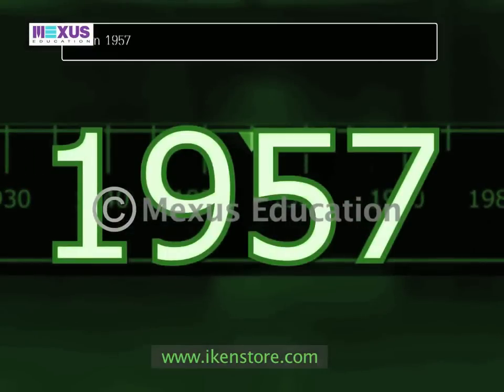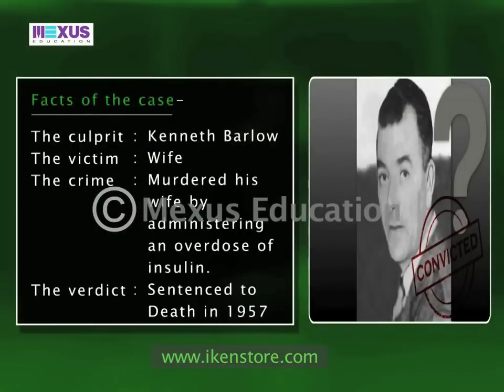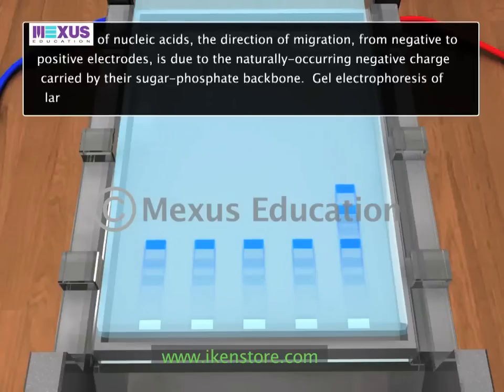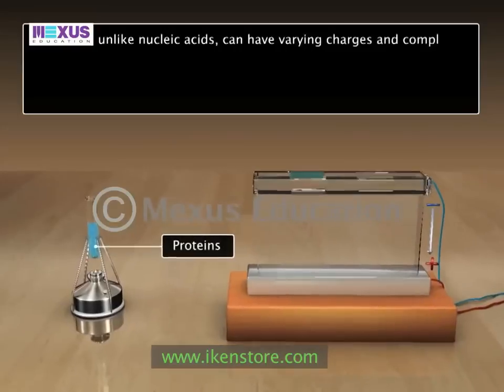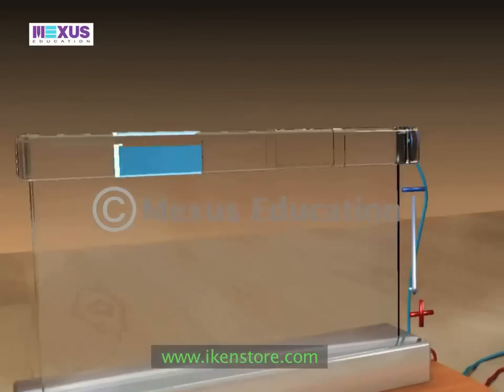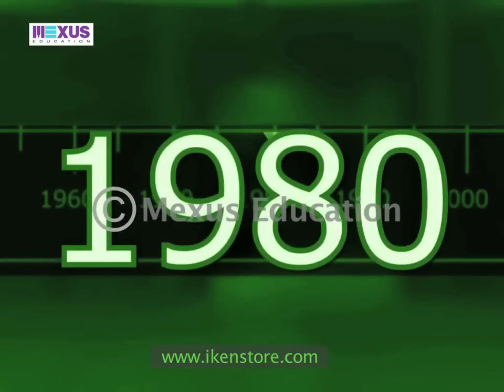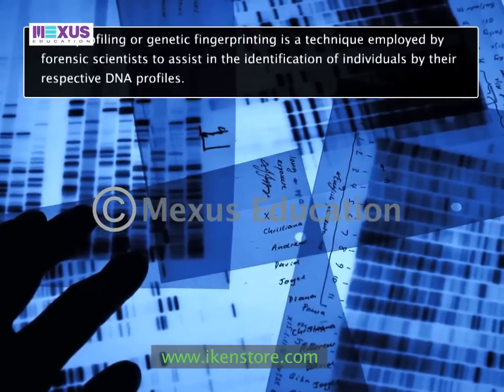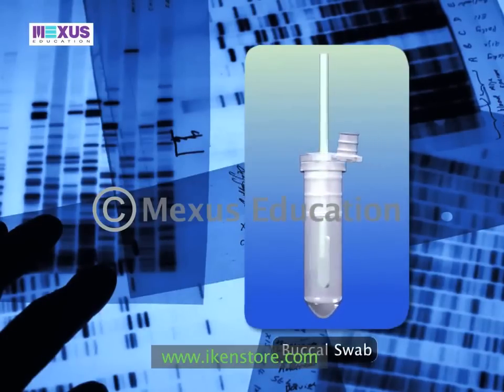Forensic Sciences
This topic explains the application of forensic science in criminal investigation.